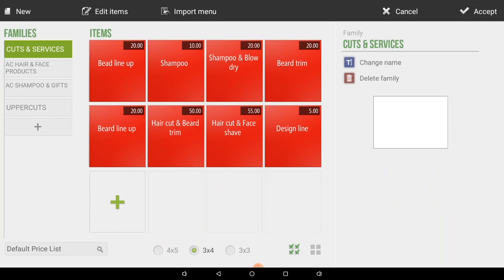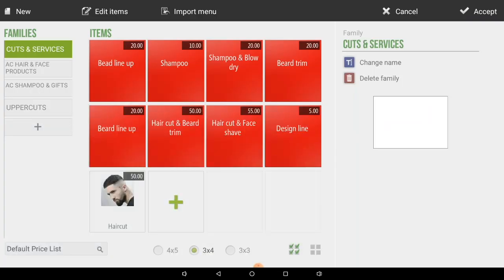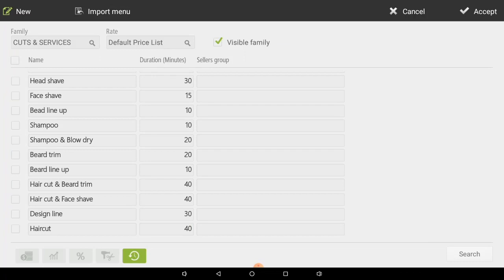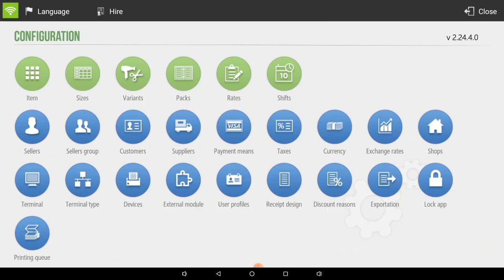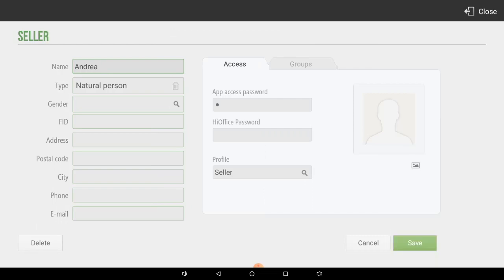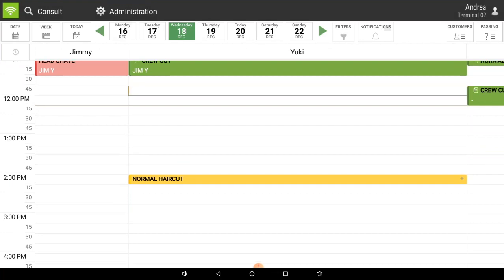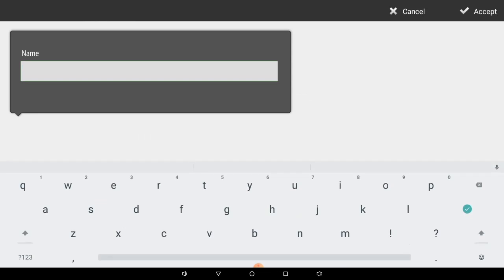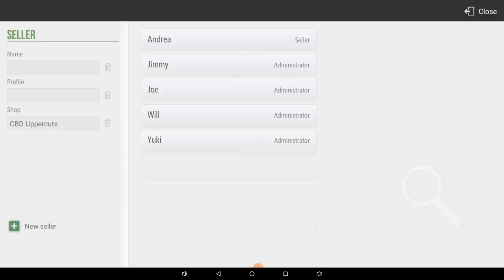HioPos Barber Tutorial PART 2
For any inquires please contact sales.